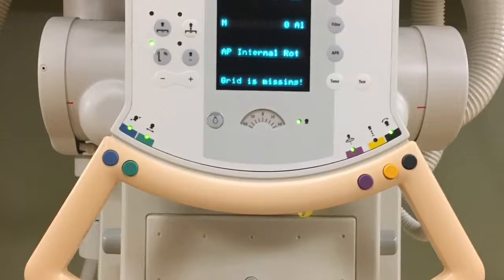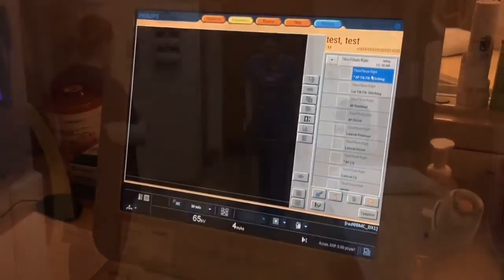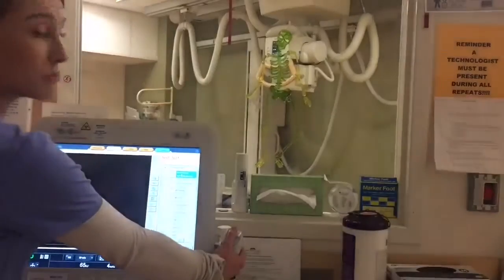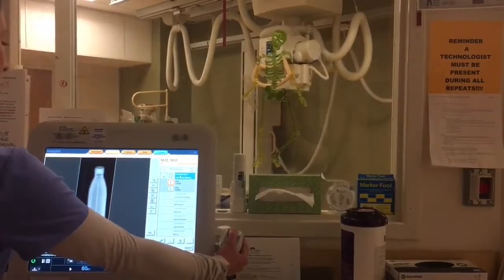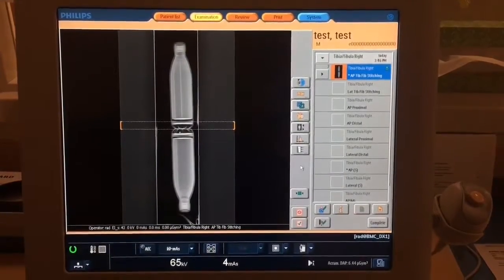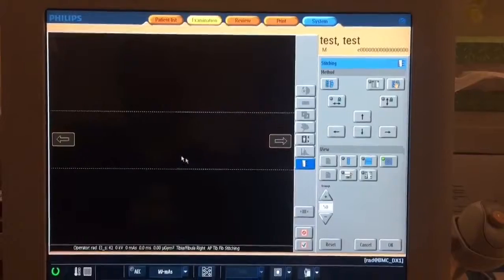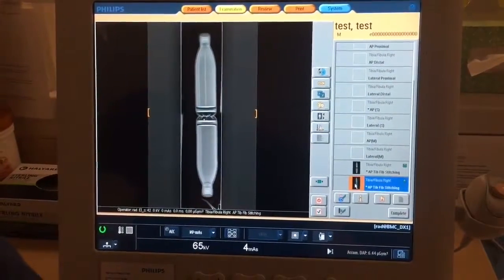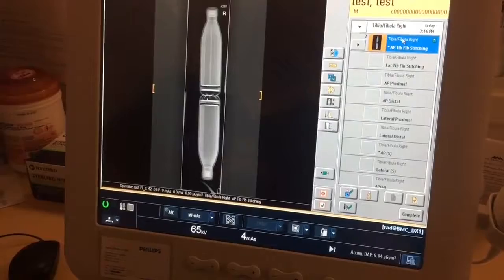My Movie 1